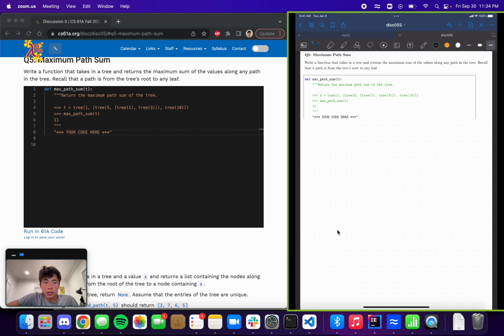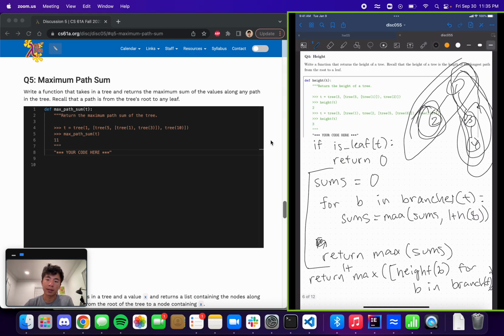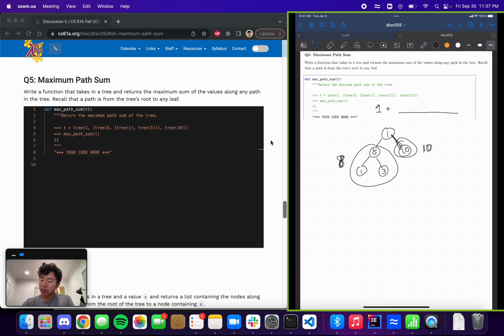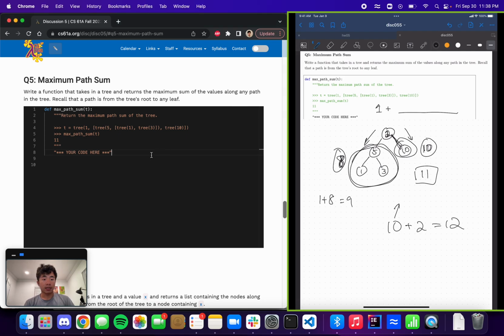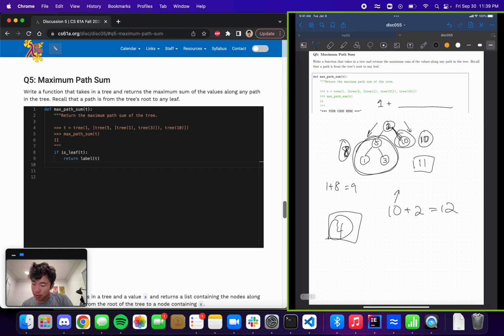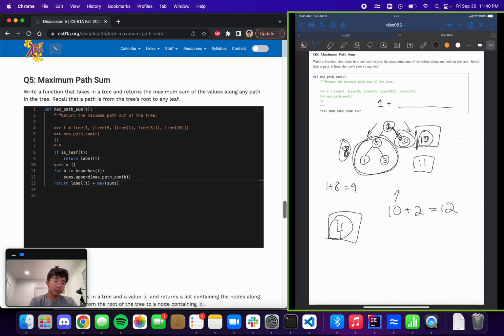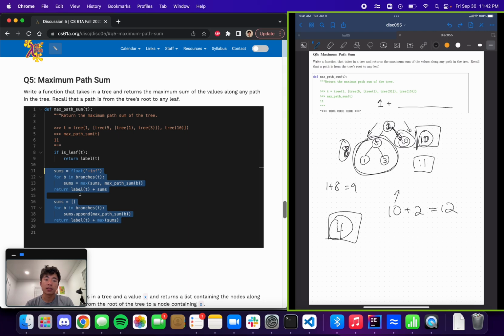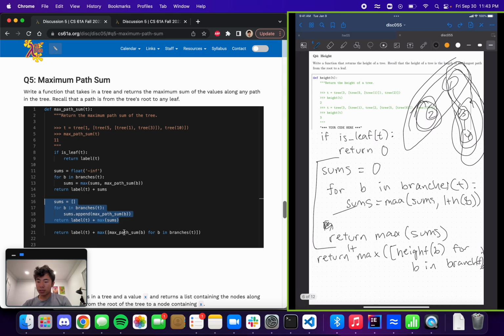CS 61A Discussion - maximum path sum